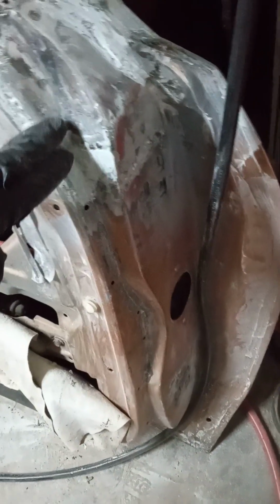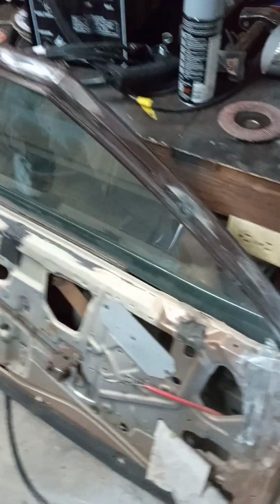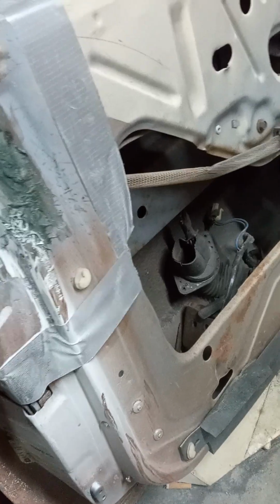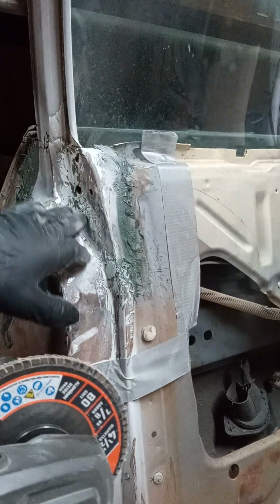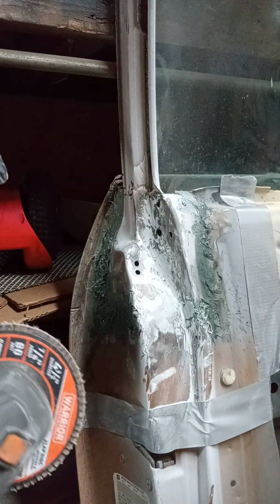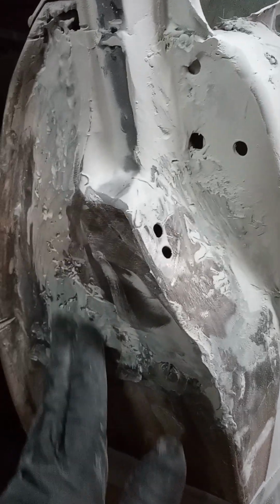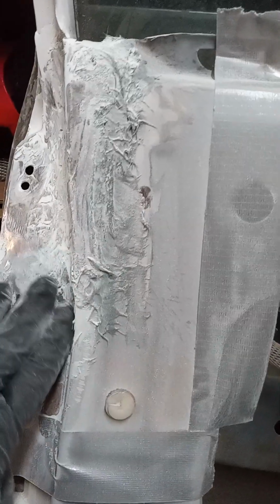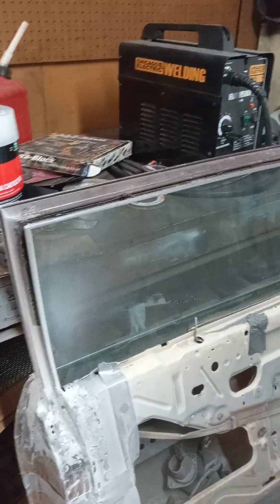sanding down the fiberglass filler on the Caprice door